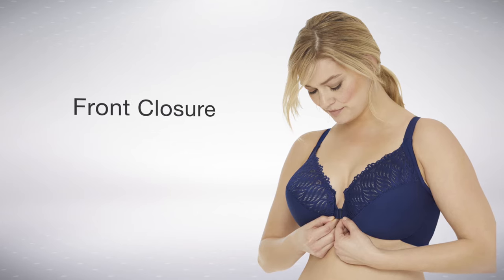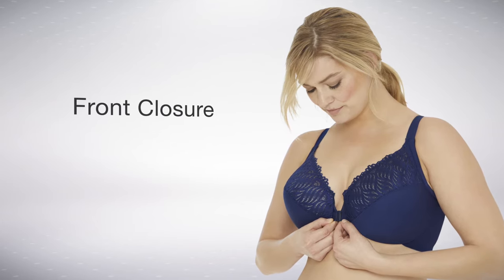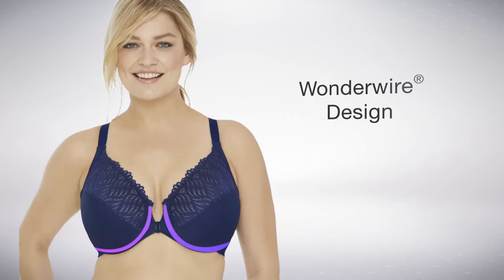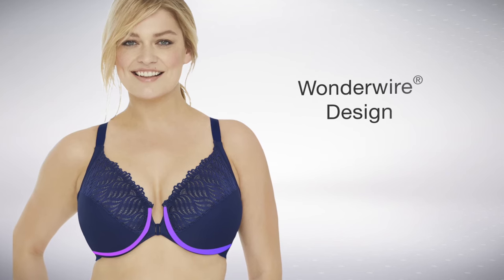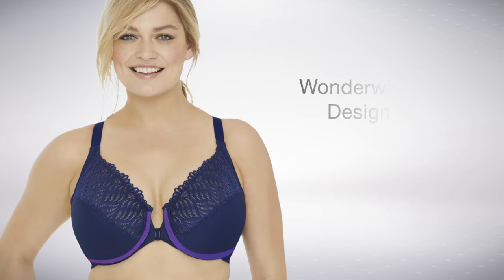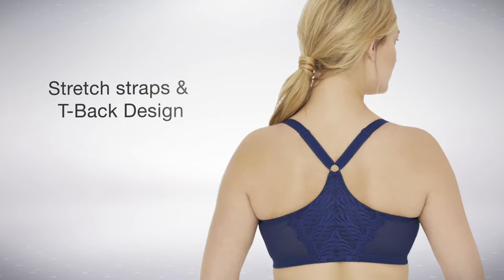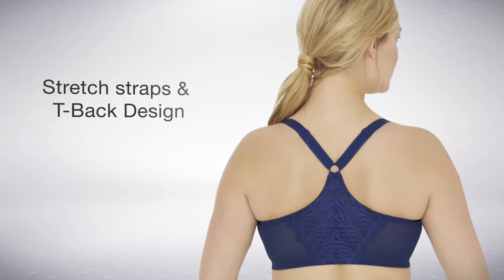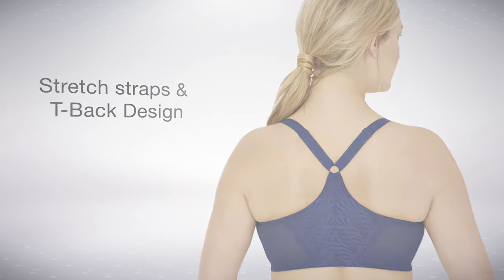Glamorise Style 1246 Elegance T-Back Front Closing Bra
Video provided by Glamorise Foundations